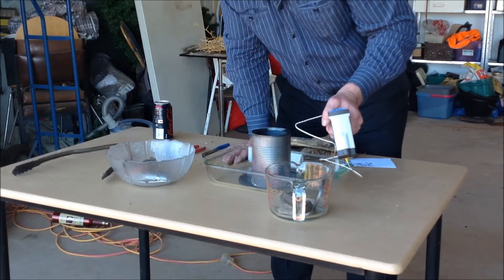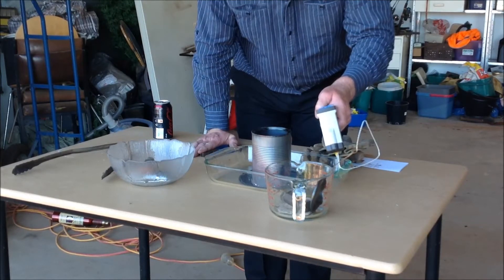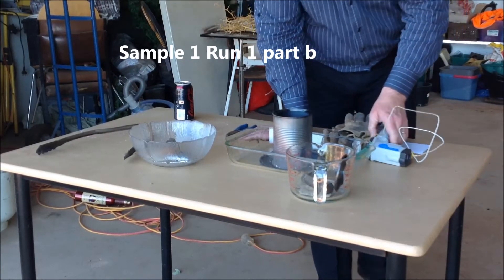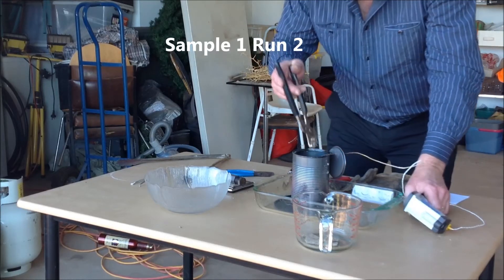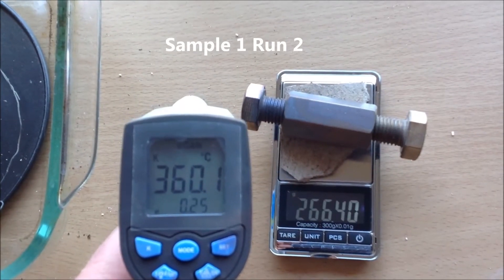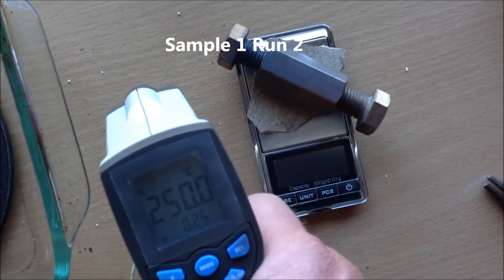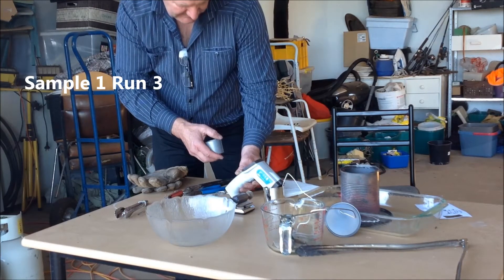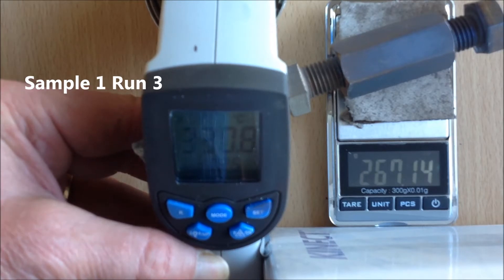Observed Weight of Dead Sea Salt White Powder with Temperature Pt2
Several runs showed an initial weight loss, possibly due to MgO + H2O formation, but also fluctuations on cooling that could not be accounted for.
Also it was apparent that there was a significant amount of unknown substance in the sample from a standard analysis and reaction point of view. ie m state could be real from this alone, although its properties would be another matter.